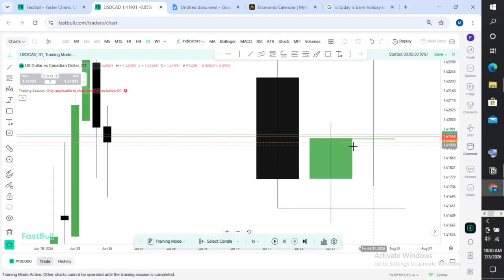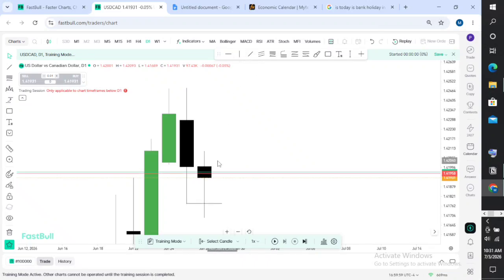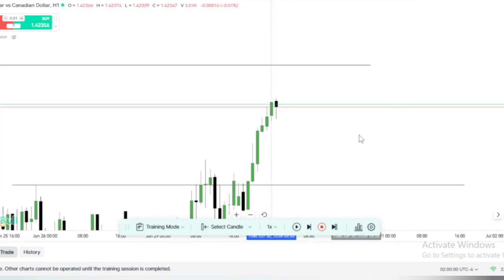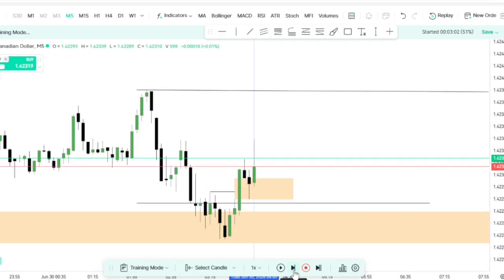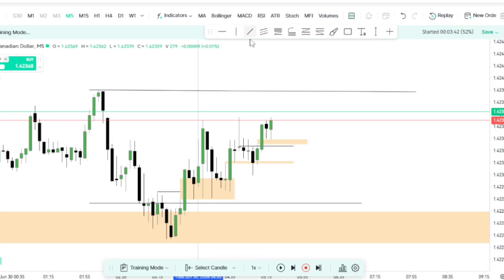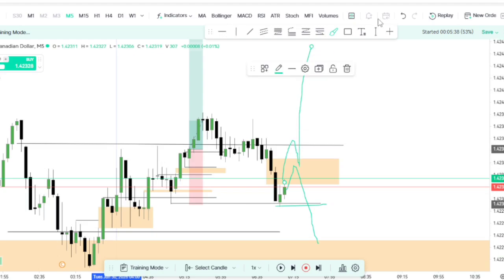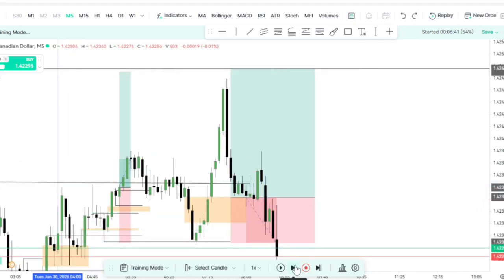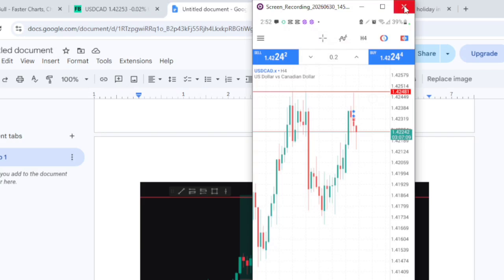Weekly breakdown 5k$ to 1,000,000$ challenge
In this video, I break down one of my recent forex trades from start to finish. You'll see why I entered the trade, my analysis, risk management, trade execution, and what I learned from it.
This series is about documenting my trading journey, sharing my thought process, and improving with every trade. Whether the trade is a win or a loss, every setup has a lesson.